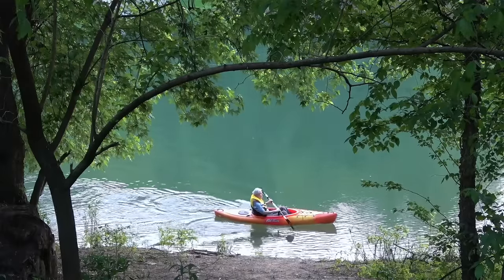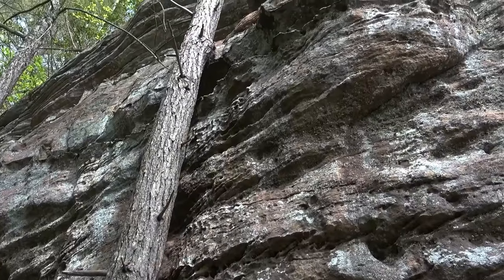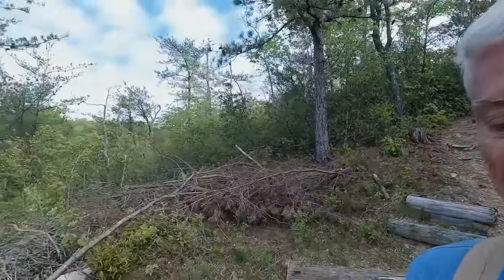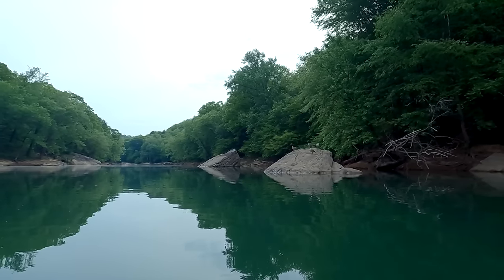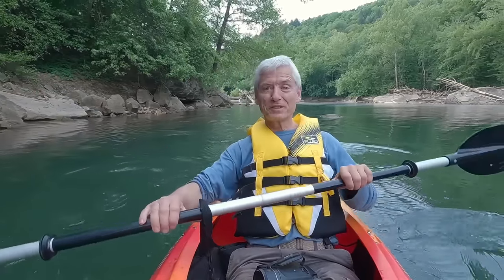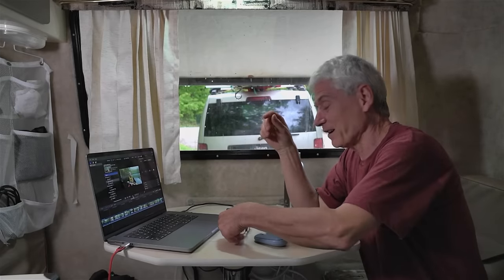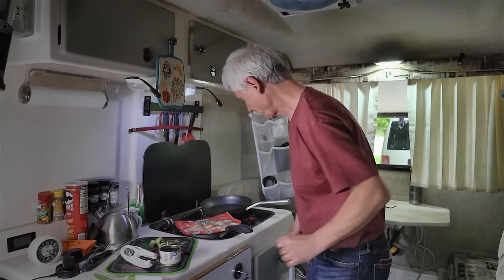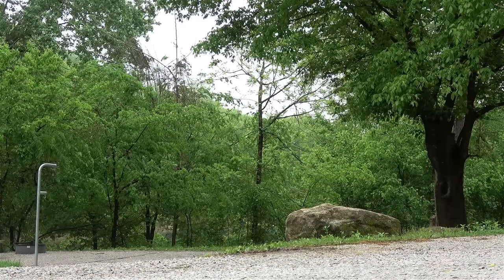Kentucky Blue: Bee Rock Campground in Daniel Boone Forest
In my 5th instalment of my 2023 camping roadtrip I find a fantastic little campsite in beautiful Kentucky. Great trails and scenery, with the bonus of kayaking the turquoise waters of the Rockcastle River.

Starfrit Lil Beaver Can Opener
MacBook Pro Laptop

NEW!: MacBook Pro Laptop
GoPro 10
Camcorder: Sony FRD-AX53
DSLR Camera: Sony A7Sii
Favorite Lens: Samyang 24mm F1.8 for Sony
Shure LensHopper Mic
Zoom Field Recorder
MPPT Controller
Old Town Kayak

How I get around:
2010 Jeep Liberty, 6 cyl 3.7L gas engine, 4WD, over 256,000 km